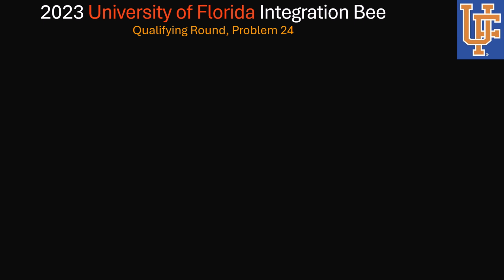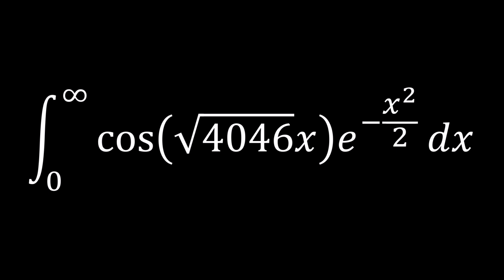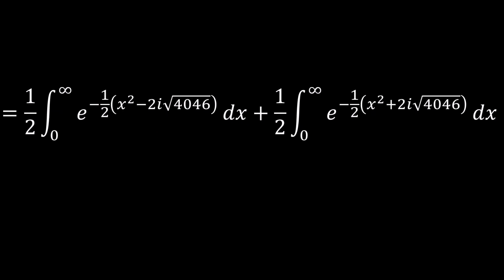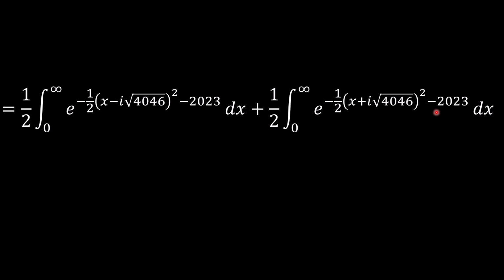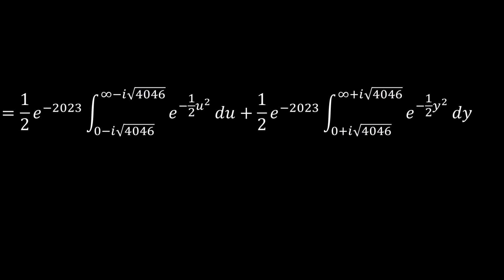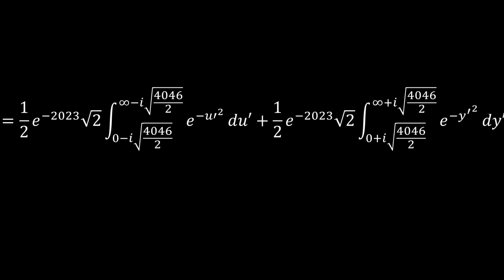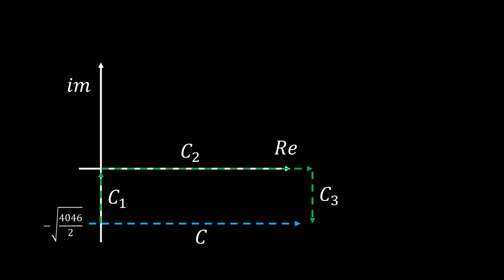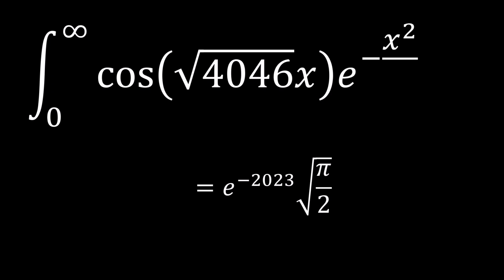2023 University of Florida Integration Bee, Qualifying Round, Problem 24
We solve an interesting problem that employs contours, from the 2023 University of Florida Integration Bee (Problem 24).